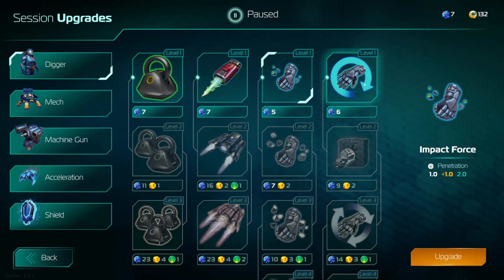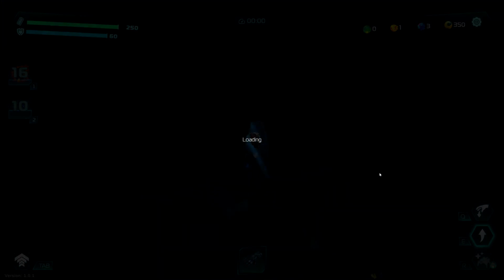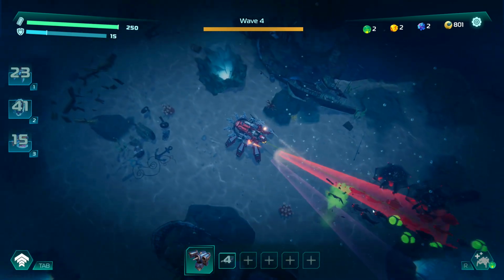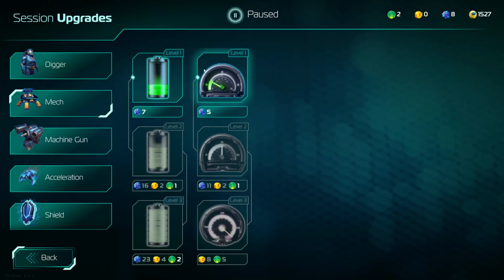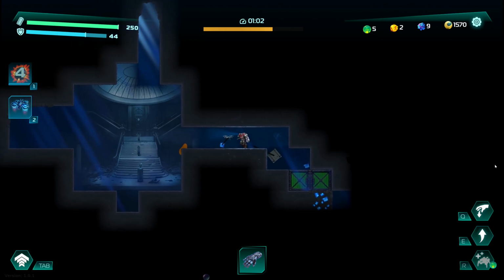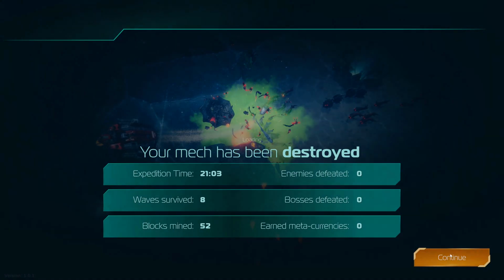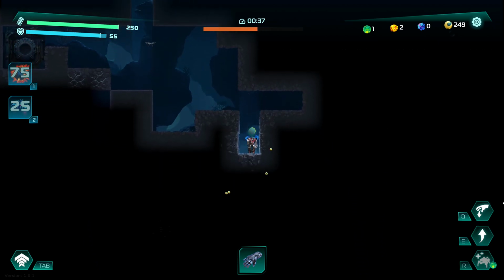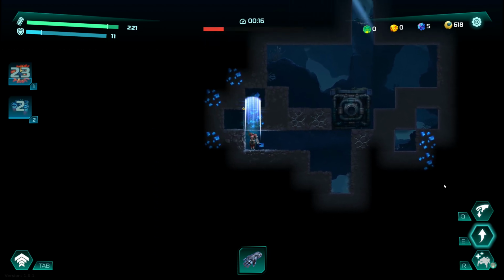Codename: Ocean Keeper - Stuck with a rock in a bad place - 16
Trying to pick up the logbook. We venture down into a new unknown lab.

Explore dungeons, fight hordes of monsters and survive on a huge map. This is Ocean Keeper - an action roguelike with tower defense elements. Mine resources in caves, customize your Mech Spider, upgrade different weapons and face dangerous bosses that won't leave you a chance!